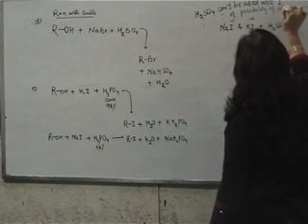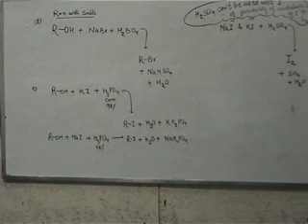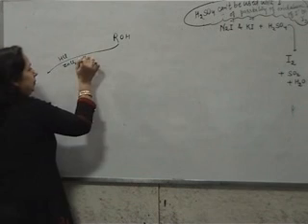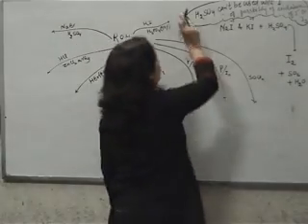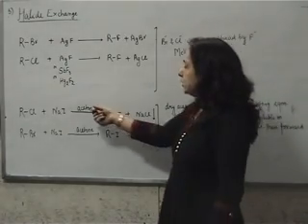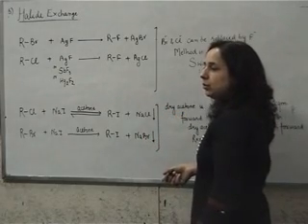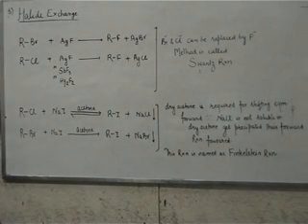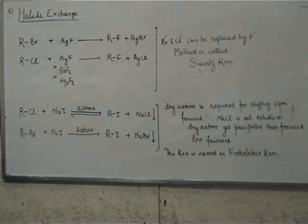+2 Chemistry,13 09 14 Part 5